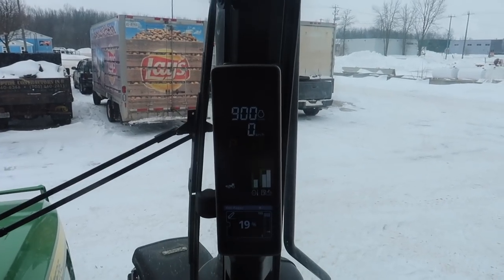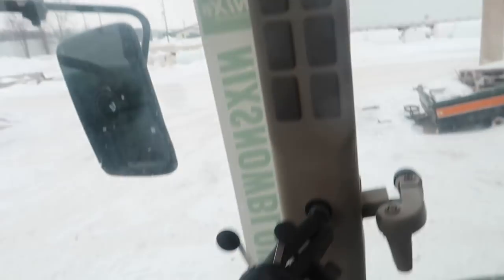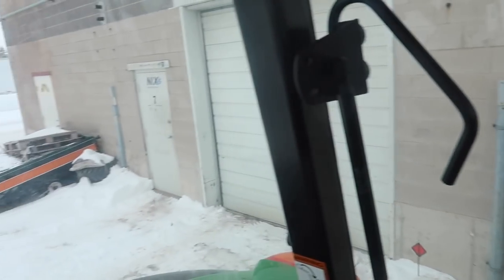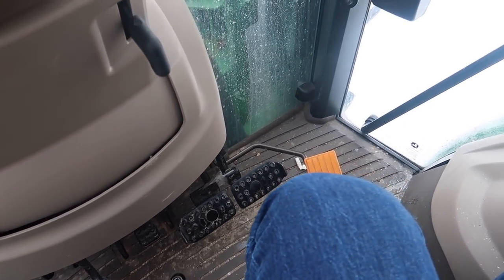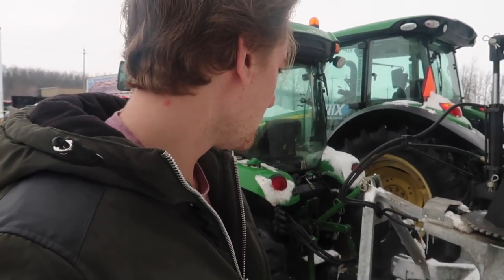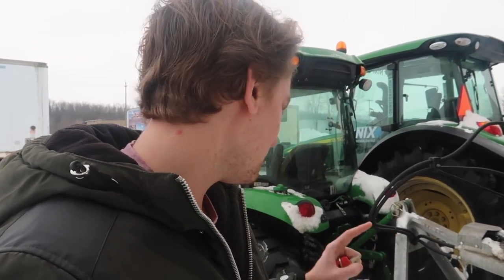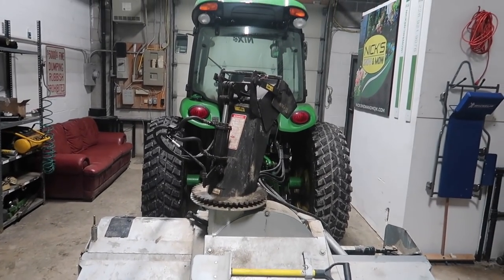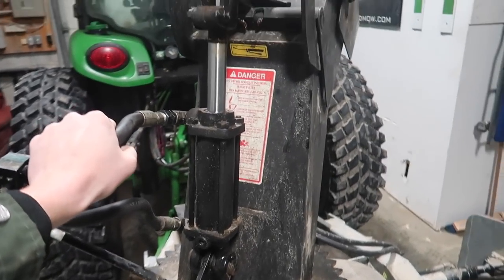John Deere 5115R Interior Overview + My Favourite Tractor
Showing off the interior features of the Deere 5R for subscriber Dave. Plus, talking about the most versatile machine in our fleet. The 4066r paired with the cyclone 80" with wings.